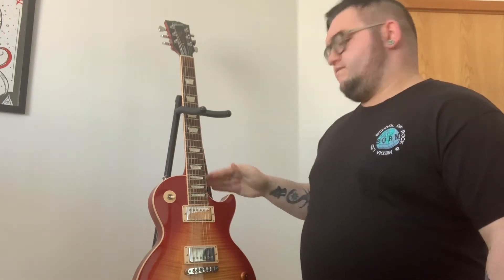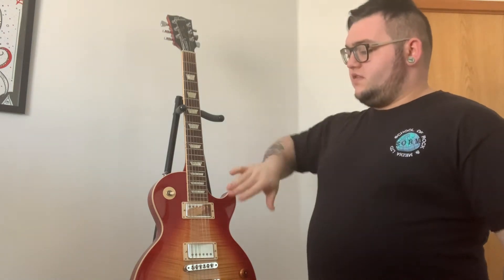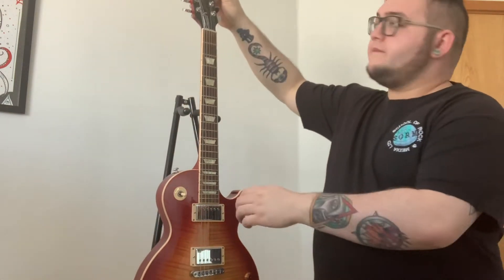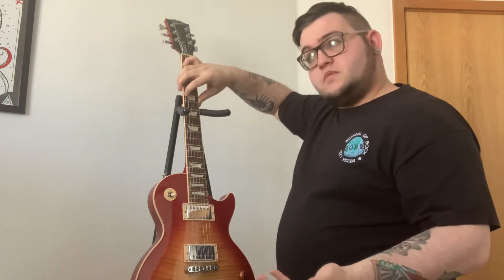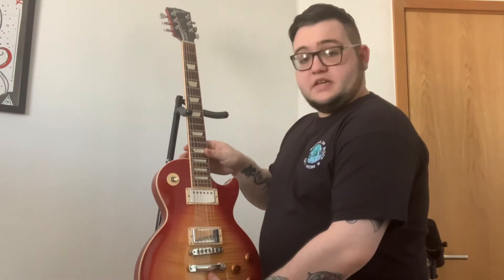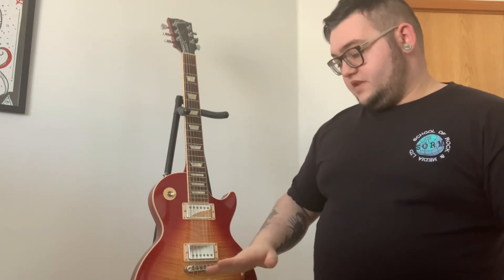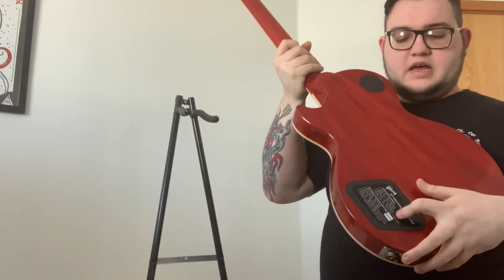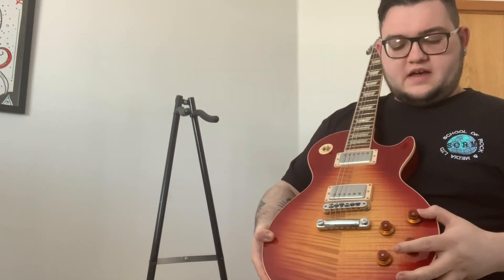Introduction to Electric Guitar. Guitar anatomy and how it works!